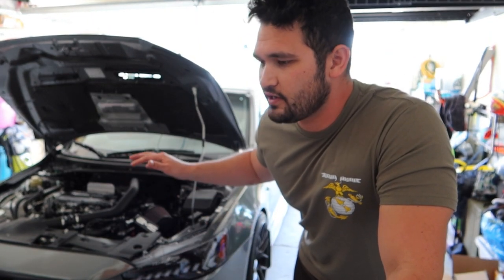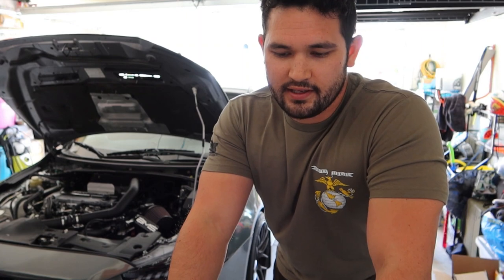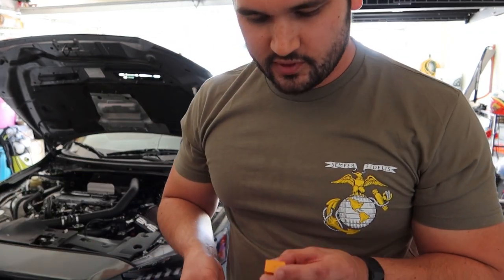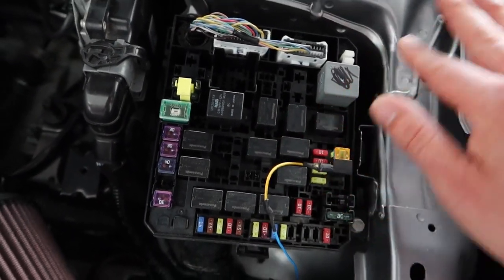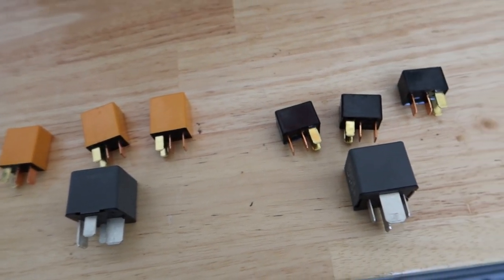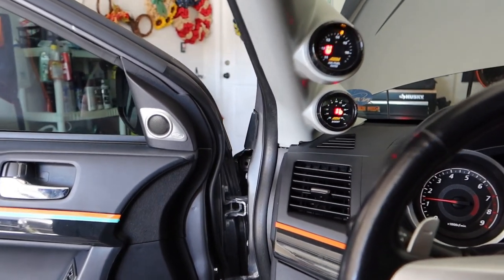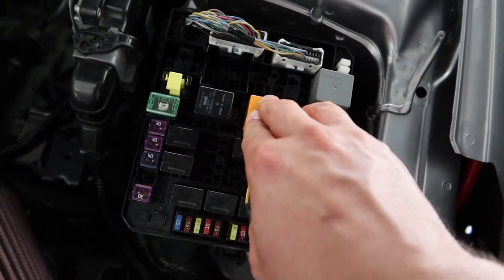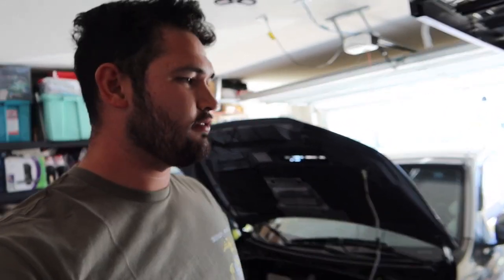2008+ Evo X / Ralliart Fuel Relay upgrade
Car having issues starting or weird idle? could be spark plugs or possibly even your fuel relays! Today's video I upgrade my fuel relays and leave the car feeling nice and happy!

Reach out!